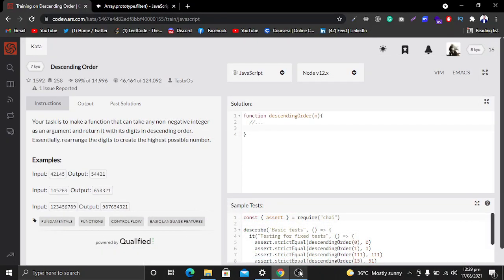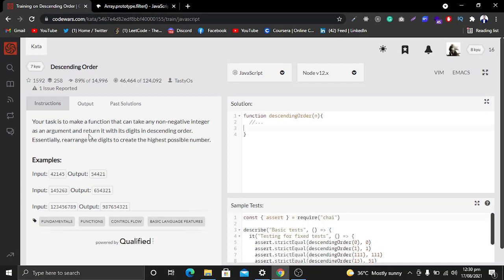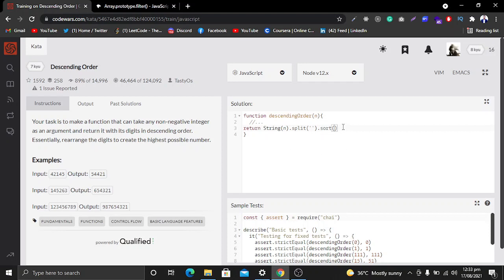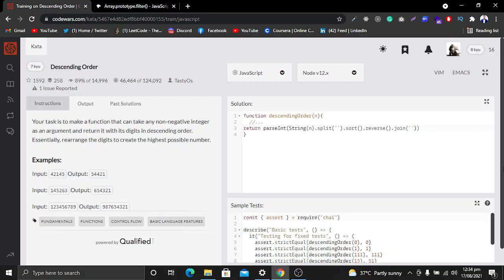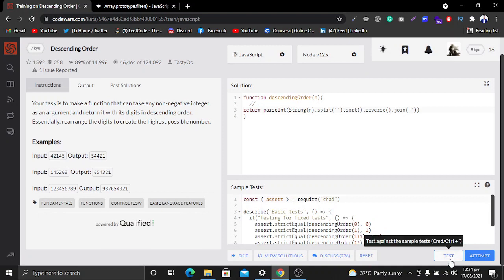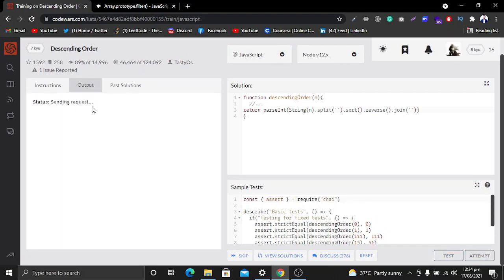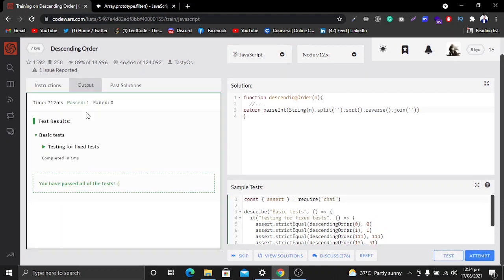Rearrange the digits to create the highest possible number - Code wars Descending Order Problem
Your task is to make a function that can take any non-negative integer as an argument and return it with its digits in descending order. Essentially, rearrange the digits to create the highest possible number.

JAVASCRIPT:

JavaScript (JS) is a lightweight, interpreted, or just-in-time compiled programming language with first-class functions. While it is most well-known as the scripting language for Web pages, many non-browser environments also use it, such as Node.js, Apache CouchDB, and Adobe Acrobat. JavaScript is a prototype-based, multi-paradigm, single-threaded, dynamic language, supporting object-oriented, imperative, and declarative (e.g. functional programming) styles.

Javascript is a MUST for students and working professionals to become great Software Engineers especially when they are working in Web Development Domain. I will list down some of the key advantages of learning Javascript:

Javascript is the most popular programming language in the world and that makes it a programmer’s great choice. Once you learned Javascript, it helps you developing great front-end as well as back-end software using different Javascript-based frameworks like jQuery, Node.JS, etc.

Javascript is everywhere, it comes installed on every modern web browser and so to learn Javascript you really do not need any special environment setup. For example, Chrome, Mozilla Firefox, Safari, and every browser you know as of today supports Javascript.

Javascript helps you create really beautiful and crazy fast websites. You can develop your website with a console-like look and feel and give your users the best Graphical User Experience.

JavaScript usage has now extended to mobile app development, desktop app development, and game development. This opens many opportunities for you as Javascript Programmer.

Due to high demand, there is tons of job growth and high pay for those who know JavaScript. You can navigate over to different job sites to see what having JavaScript skills looks like in the job market.

The great thing about Javascript is that you will find tons of frameworks and Libraries already developed which can be used directly in your software development to reduce your time to market.

There could be 1000s of good reasons to learn Javascript Programming. But one thing for sure, to learn any programming language, not only Javascript, you just need to code, and code and finally code until you become expert

Summary:
     JavaScript is a client-side scripting language developed by Brendan Eich.
    JavaScript can be run on any operating system and almost all web browsers.
    You need a text editor to write JavaScript code and a browser to display your web page.